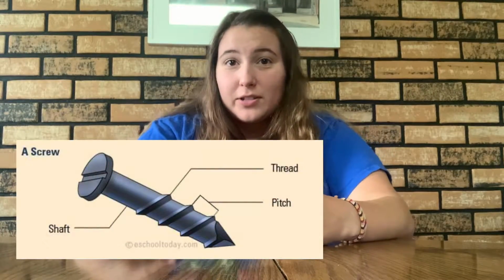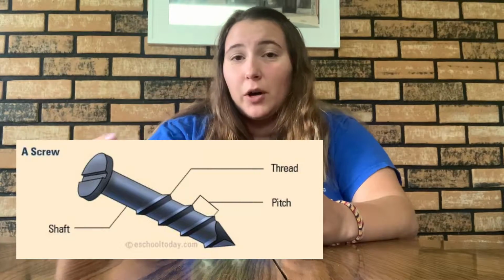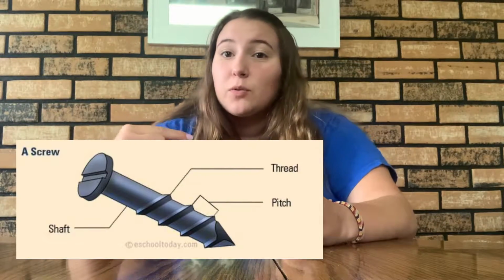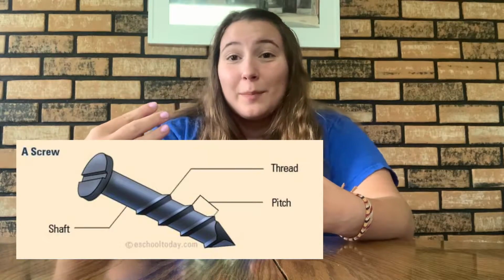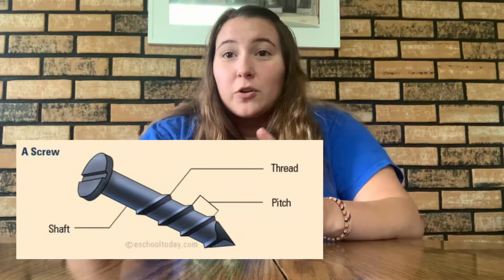Storybook Engineering: If You Give A Mouse A Cookie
Storybook Engineering Lesson 6:

 In this lesson learn about the sixth and final simple machine, the screw. Also enjoy the story of If You Give A Mouse A Cookie, and explore what chain reactions are when using your knowledge of all the simple machines to create your very own Rube Goldberg Machine!

Supplies Needed:
- If You Give A Mouse a Cookie book or online link
- Random supplies to make your Rube Goldberg Machine such as dominos, balls, pots and pans, anything that you can use to make your chain reaction

For More Information about Illinois Extension and more activities check out

Sources:
Bowers, Sara. 6, Created Dec. “Fairy Tale Engineering with Simple Machines.”

Rachelle, et al. “Engineering Kids: Rube Goldberg Machine.” TinkerLab, 15 Nov. 2019,

eSchooltoday. What Is a Screw Simple Machine, machines/what-is-a-screw.html.